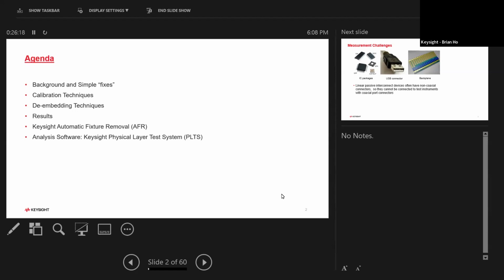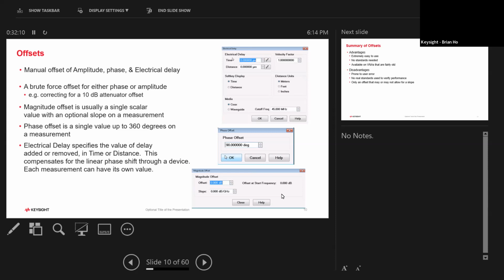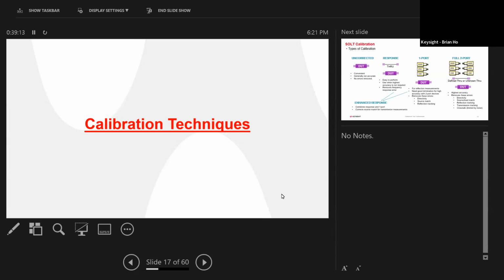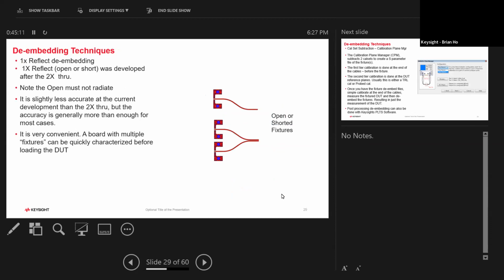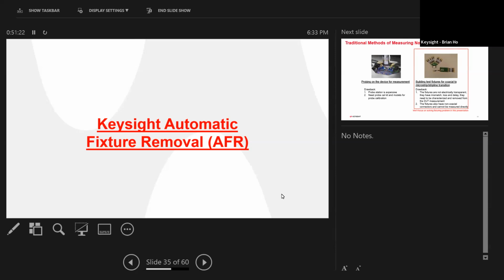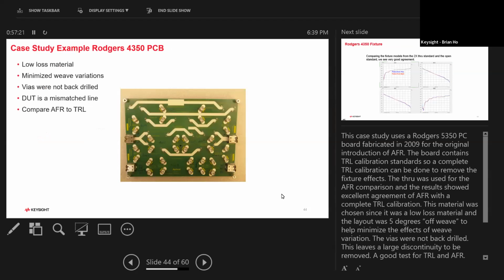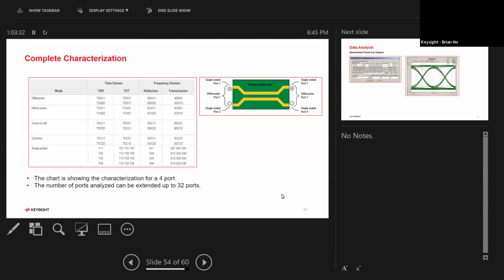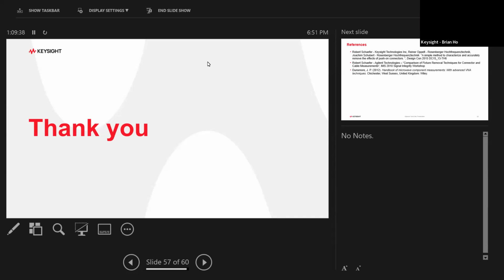CALIBRATING A VECTOR NETWORK ANALYZER WITH A FIXTURE.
(This was our first live + Zoom meeting, and had some technical issues.  We apologize for the  poor quality)

Outline:
Fixture De-embedding Techniques and Tools using VNA.  Background and Simple “fixes”

Calibration Techniques (assumptions, limitations, sensitivities).  De-embedding Techniques

Results – Comparison, limitations,  Keysight Automatic Fixture Removal (AFR).
Analysis Software: Keysight Physical Layer Test System (PLTS)

Biography:

Brian Ho was born and raised in Tokyo Japan to a Japanese mother and a Chinese father with
his nationality being Japanese and South African. He is fluent in both English and Japanese,
with English being his first language.

Brian moved to Texas to study at LeTourneau University in 2007 to pursue his electrical
engineering degree.

Brian moved to Michigan after graduating university in 2012. He is now based in
Farmington Hills.

Brian previously worked at an antenna manufacturer for 7 years before moving to Keysight.
He worked on validation as well as R&D, design and simulation for antenna products.

Brian is currently working at Keysight as a solution engineer for RF/uW products.